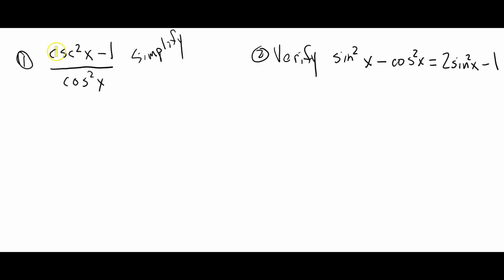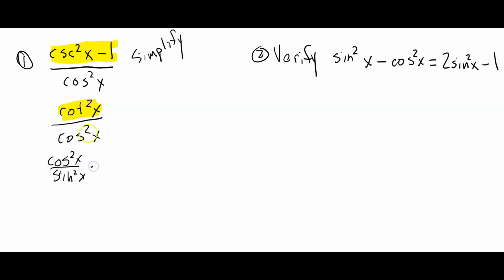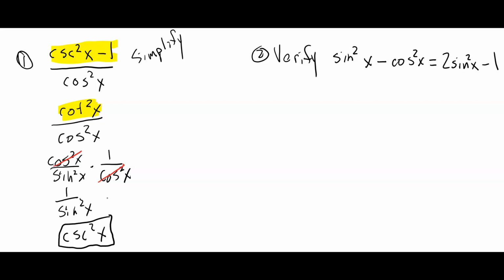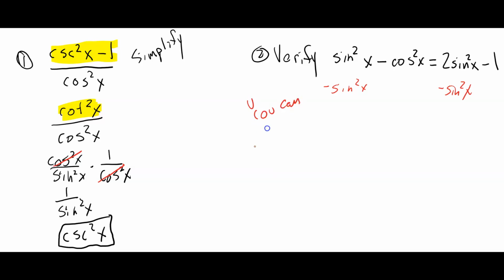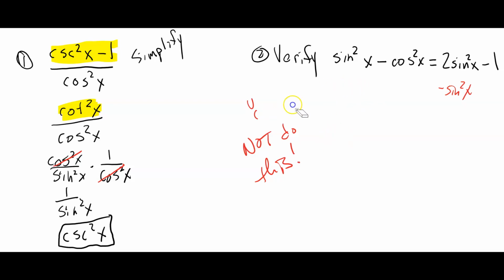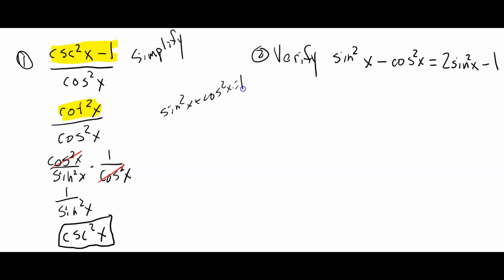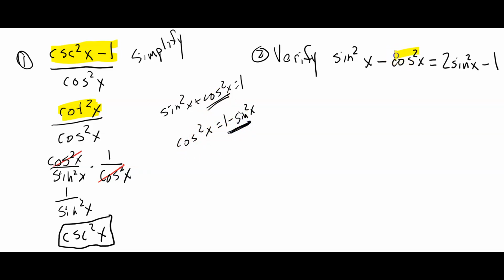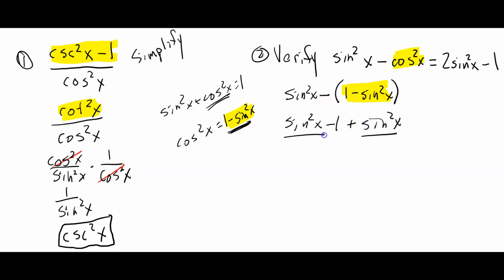PCH Simplify and Verify Discussion Solutions